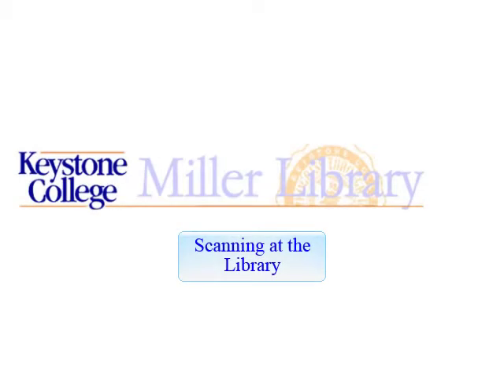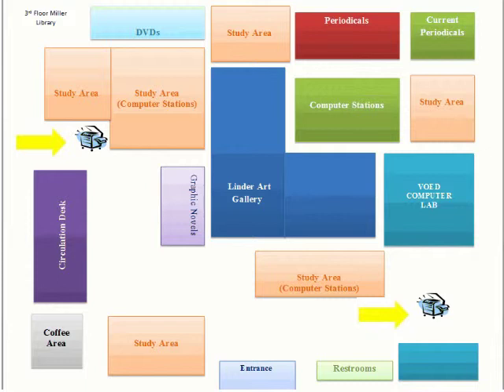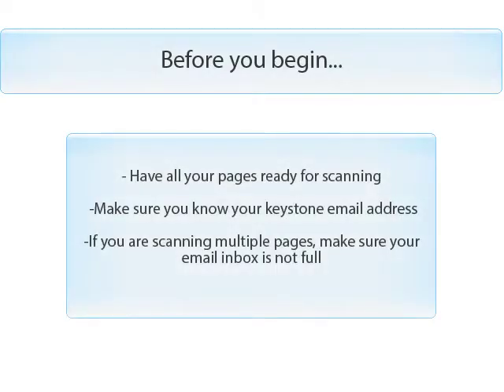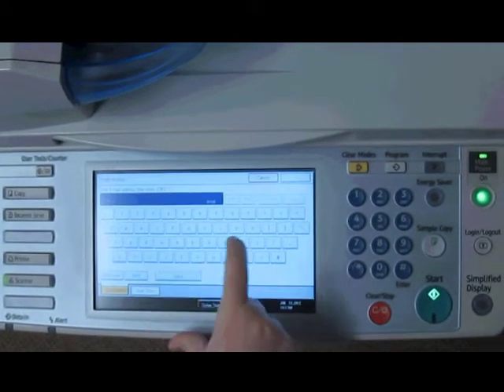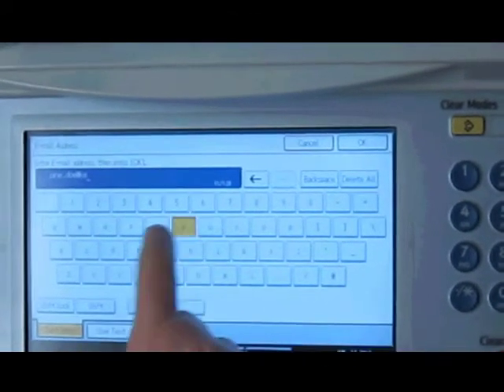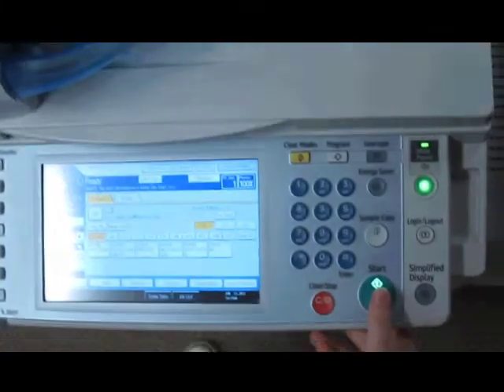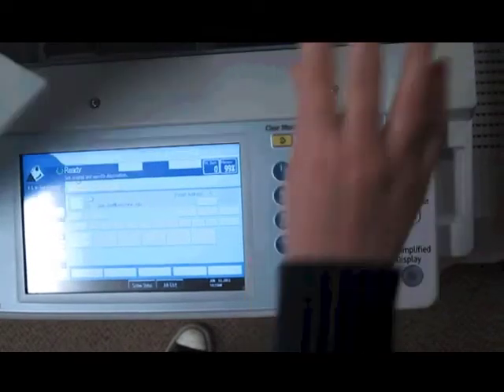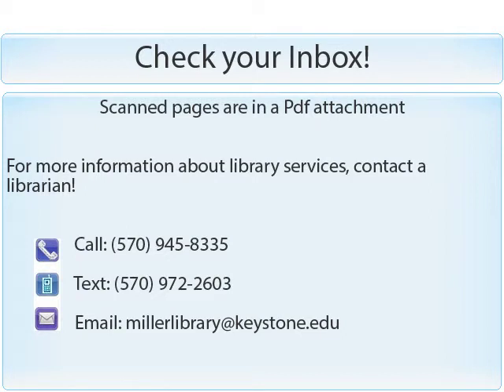Scanning at the Miller Library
This video will demonstrate how to scan documents using the Miller Library scanner.